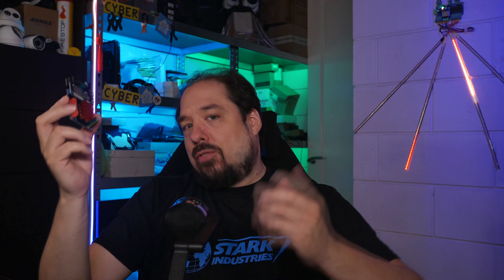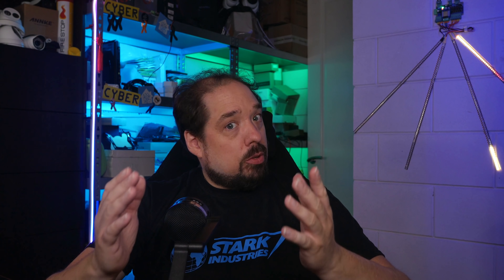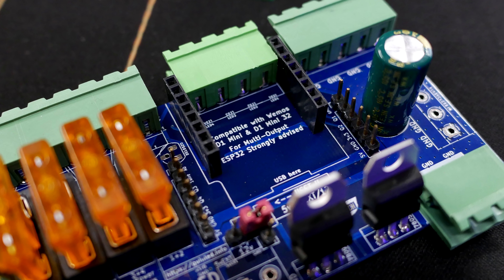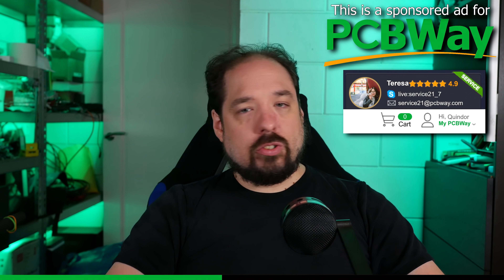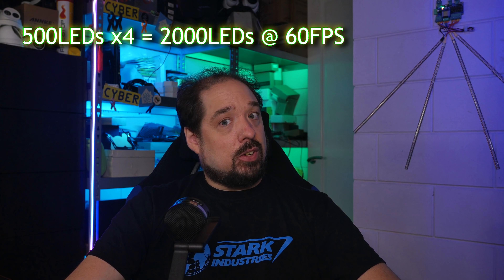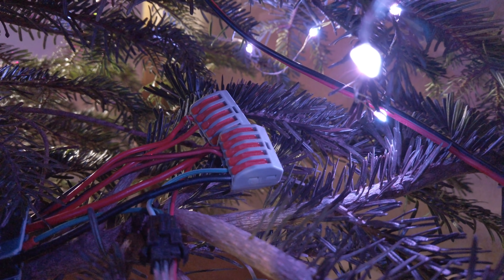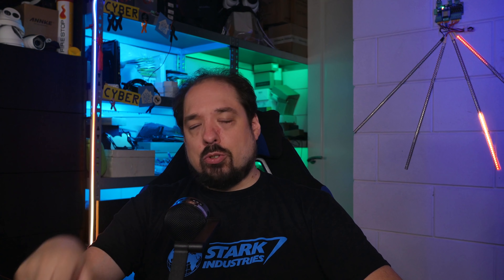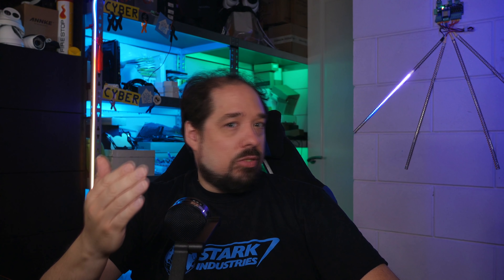💡QuinLED💡 The QuinLED-Dig-Quad is here!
The QuinLED-Dig-Quad is here, a 4 channel digitally addressable LED controller!

Introducing the QuinLED-Dig-Quad, a bigger brother to the QuinLED-Dig-Uno, able to handle 4 channels of LED strip at the same time and also making power delivery to your LED strips much easier and safer then before!

░▒▓[Music]▓▒░
Intro&Outro